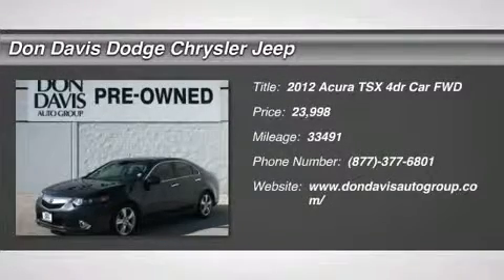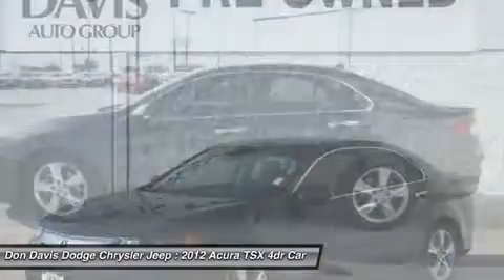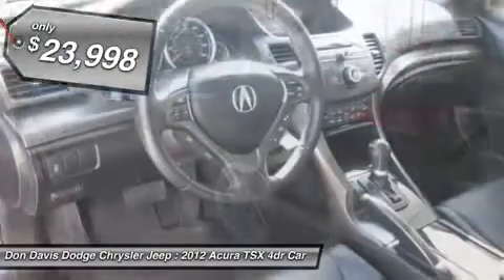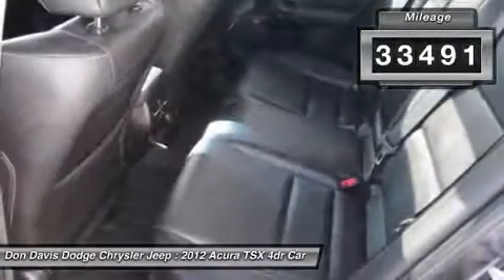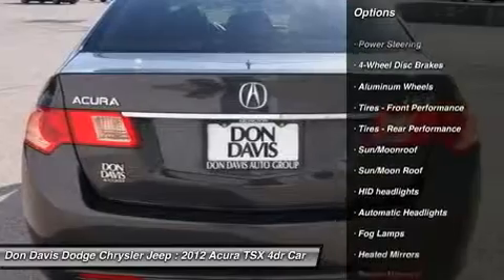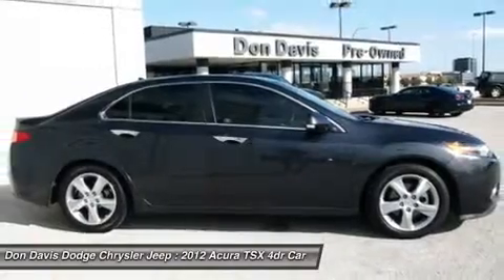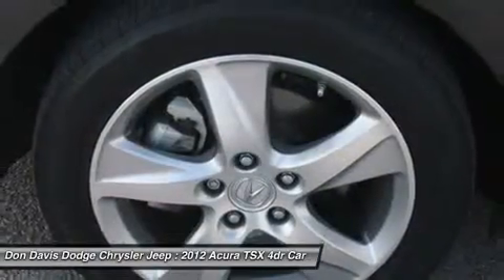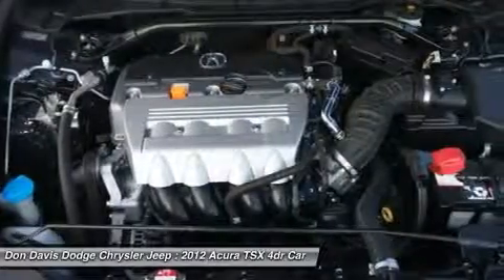2012 ACURA TSX Arlington, TX E25257A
2012 ACURA TSX Arlington, TX
Stock# E25257A

1901 N. Collins

So clean, it looks just like it rolled off the showroom floor. You can still get that new car smell thanks to the previous owner who did not smoke in this car! If you really need a vehicle that gets great gas mileage for a very long daily commute, this is an excellent buy. Looks expensive and feels luxurious too. So smooth you'll think it's not even running! Be an informed buyer when making this purchase, it includes a CarFax Title History report. Don Davis Auto Group has been selling quality New and Used cars for over 30 years. We are Tarrant Counties number One Per-Owned Dealer. This special unit has been reconditioned and made ready for a worry free ownership. Our Factory Trained Technicians have inspected this car and put our stamp of approval on it. You also receive at no cost to you a Tire and Etch warranty. Our business has grown only because we really take care of our customers. We really value your time and offer only the best service in return for it.